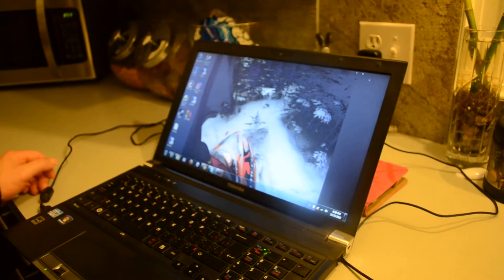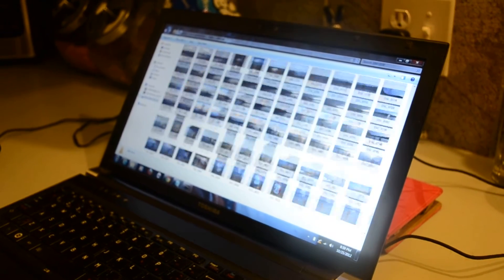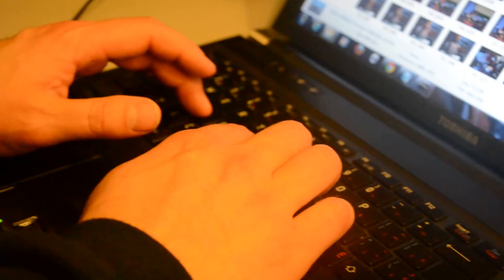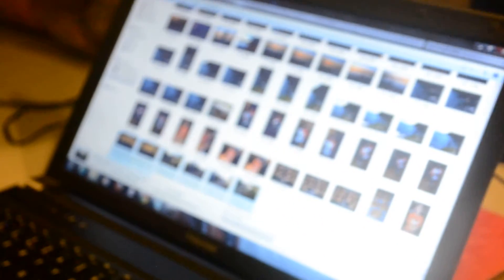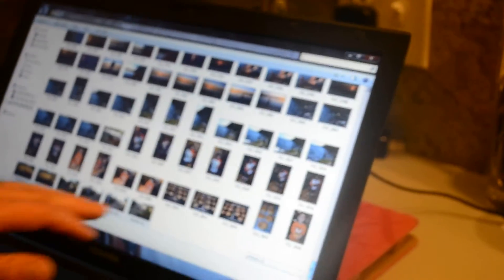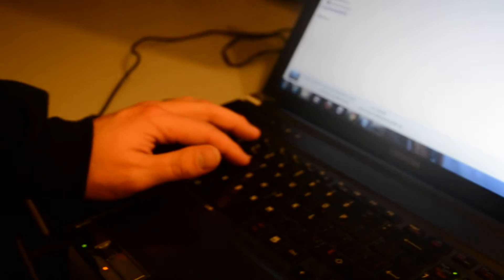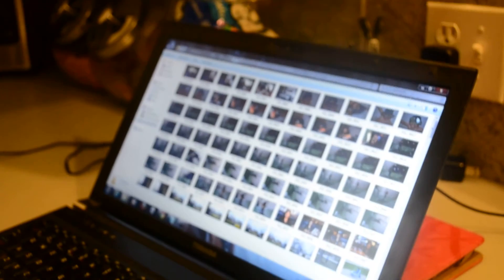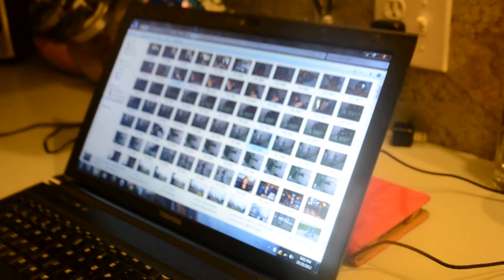Organize and sort pictures on your camera or computer quick steps and tips KCYukon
Easy way to locate your pictures and organize things.